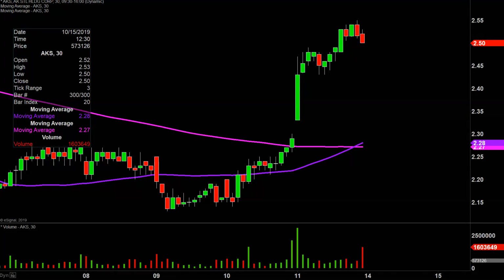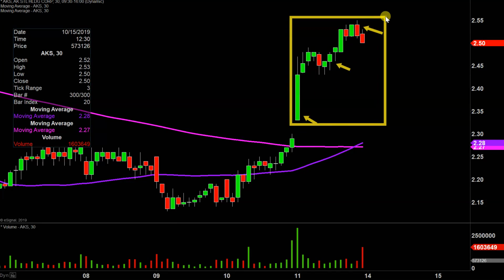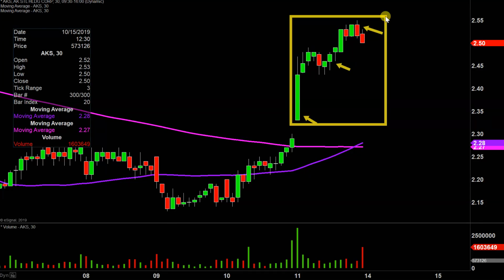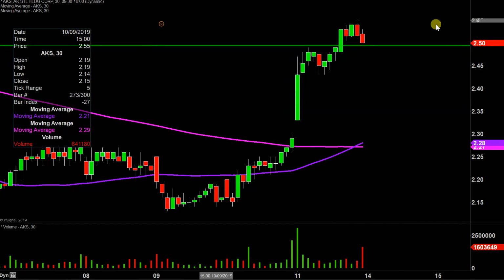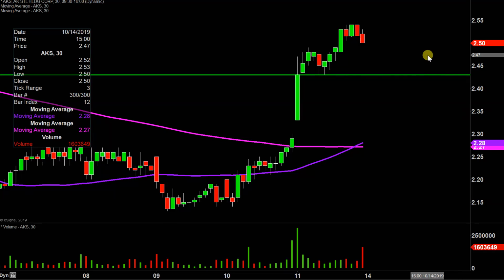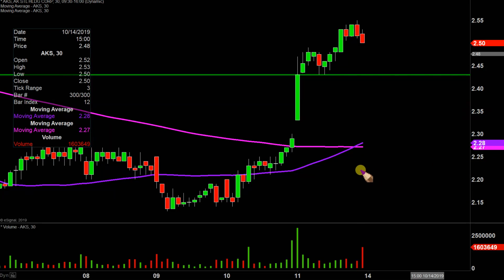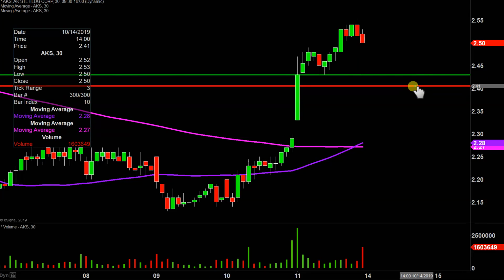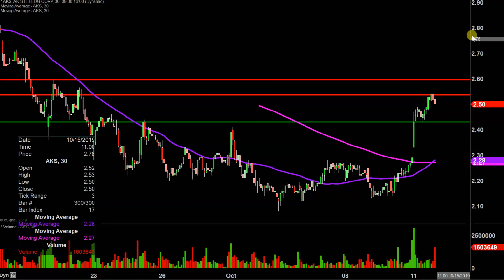AK Steel Holding Corporation - AKS Stock Chart Technical Analysis for 10-11-2019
Learn how to read stock charts and identify technical patterns as ClayTrader does a quick stock chart review on AK Steel Holding Corporation (AKS).